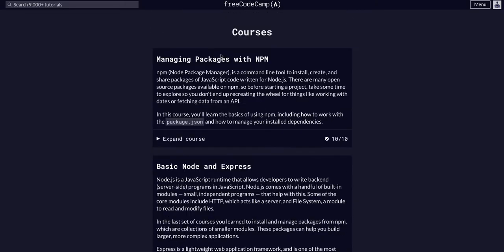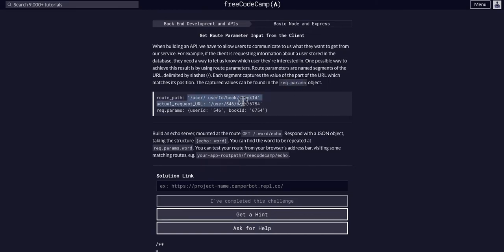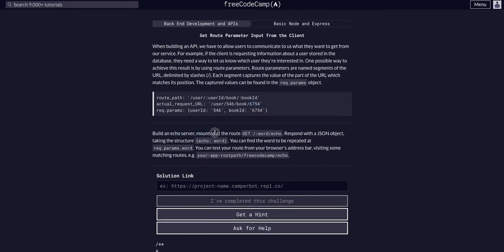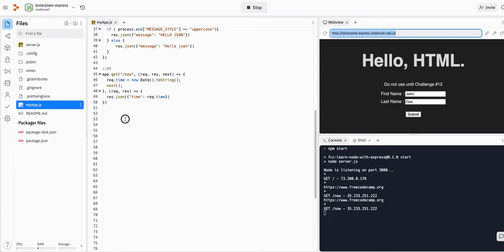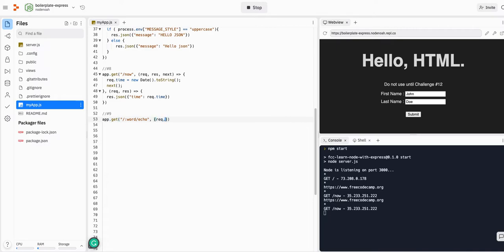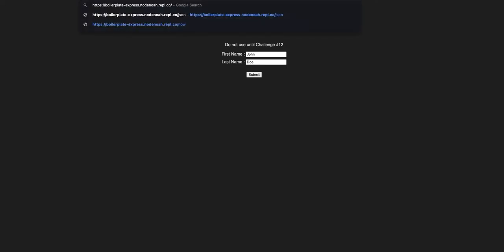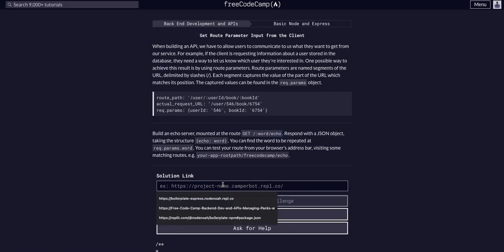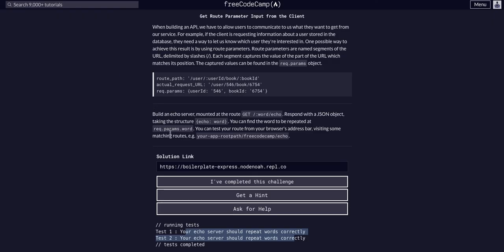09 Get Route Parameter Input from the Client - FreeCodeCamp Solution - Basic Node & Express - FCC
To assist you if you get stuck, and breakdown core concepts the material is trying to convey.

FreeCodeCamp - Backend Development and APIs Course
Basic Node and Express Subcourse
Challenge 09 Get Route Parameter Input from the Client